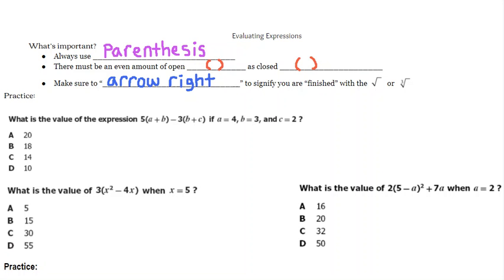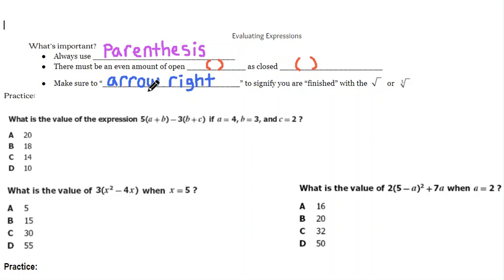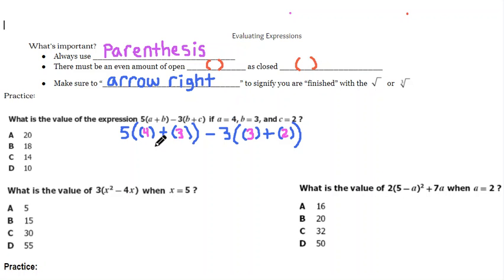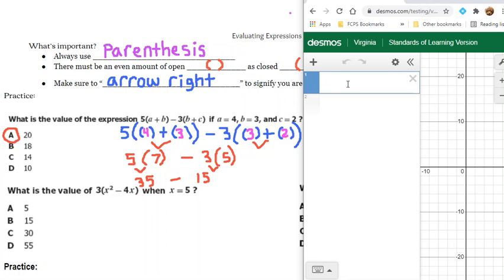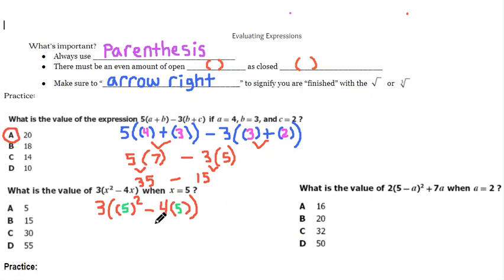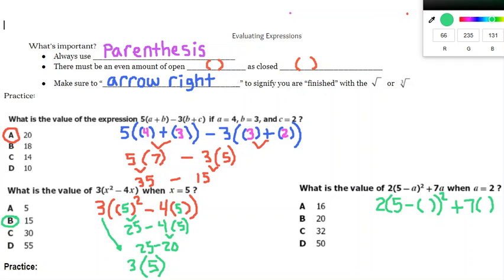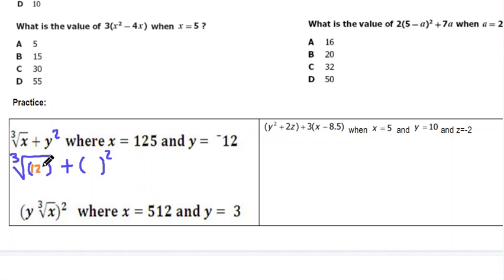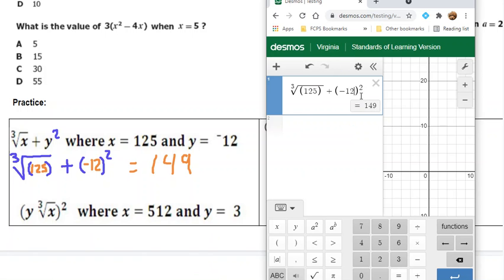evaluating expressions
How to substitute and use the order of operations and Desmos to evaluate algebraic expressions